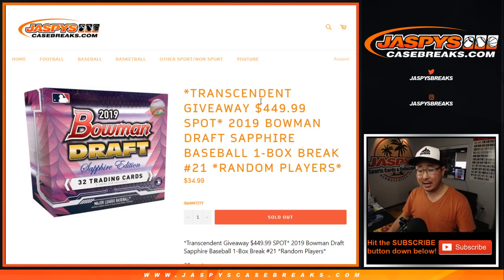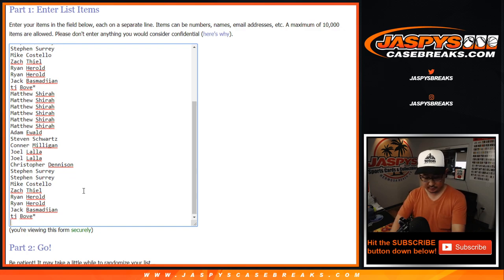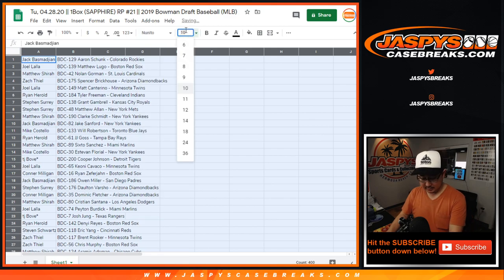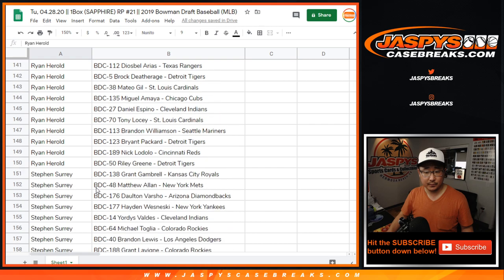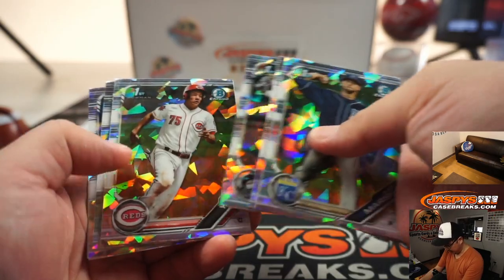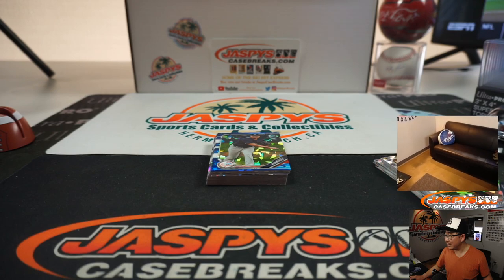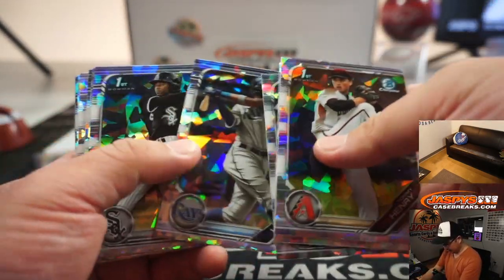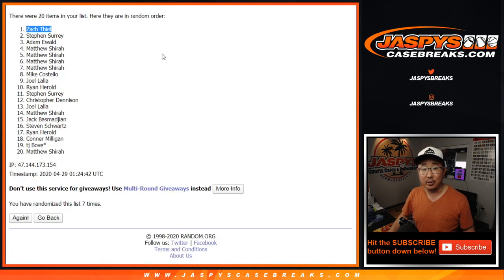Tu, 04.28.20 || 1Box (SAPPHIRE) RP #21 || 2019 Bowman Draft Baseball (MLB)